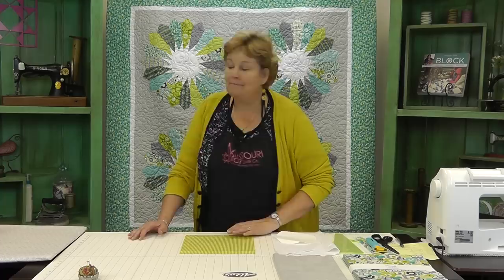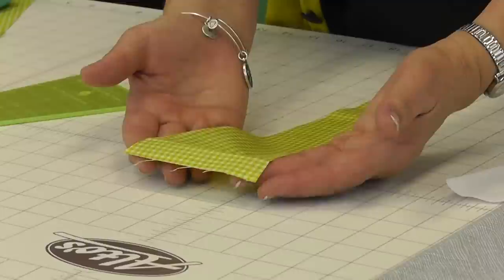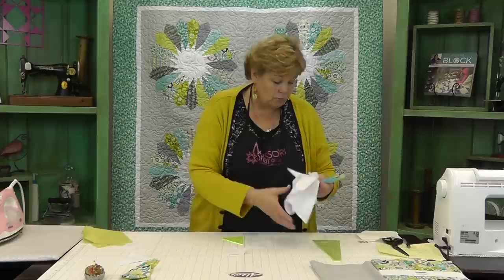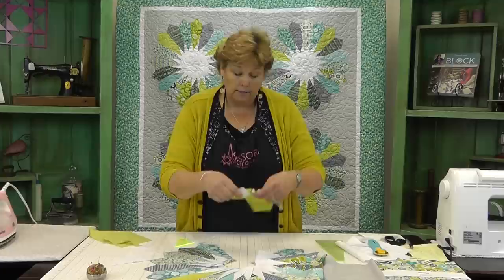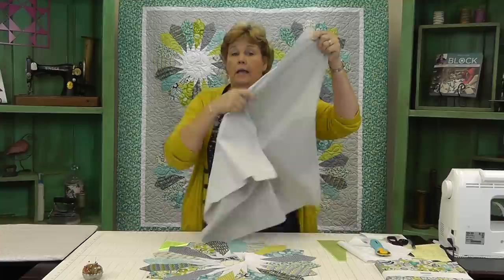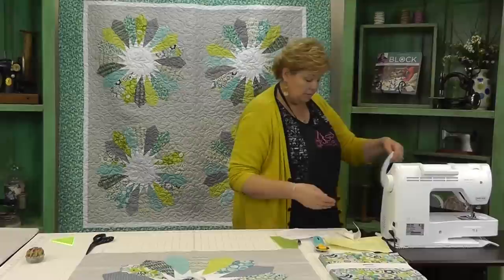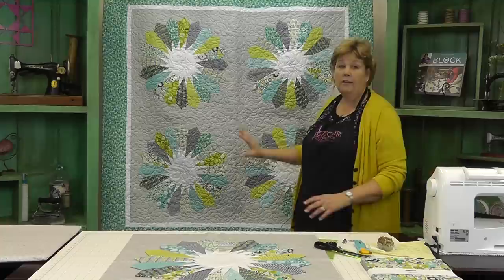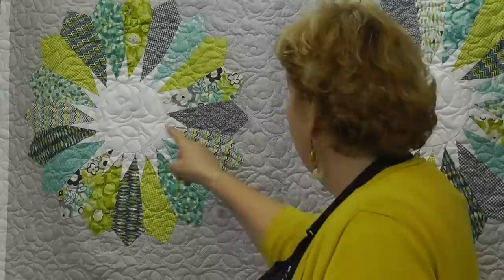Make a Dresden Sunburst Quilt with Jenny Doan of Missouri Star! (Video Tutorial)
The Dresden Sunburst Quilt: Easy Quilting Tutorial with Jenny Doan of Missouri Star Quilt Co. Jenny teaches us how to make a quick and easy Dresden Sunburst Quilt using 10 inch squares of precut fabric, the Layer Cake Dresden Plate Template, the Small Simple Wedge Charm Pack Template, and yardage.